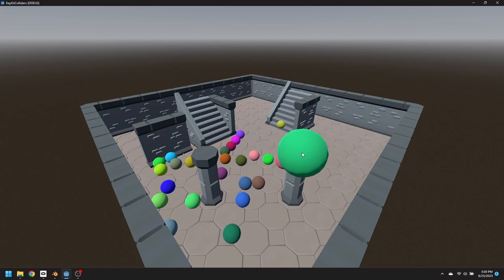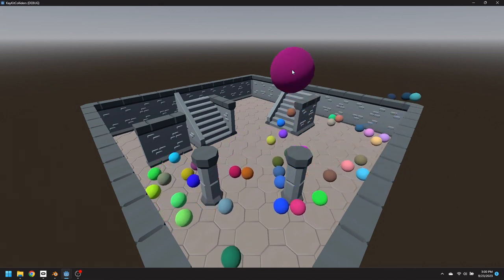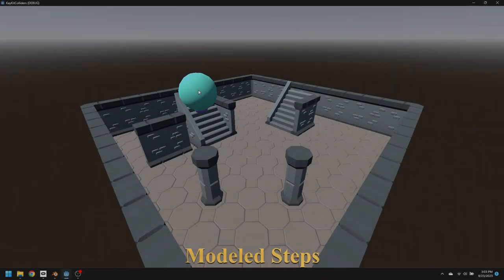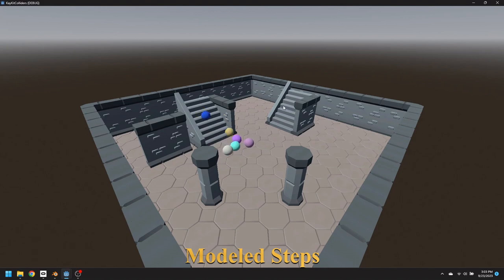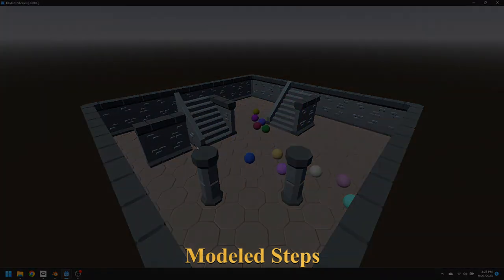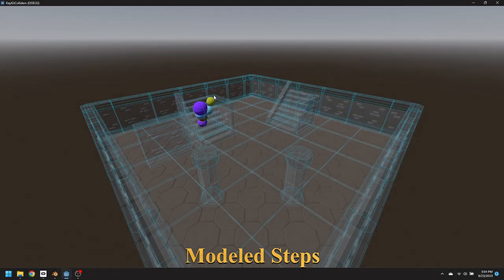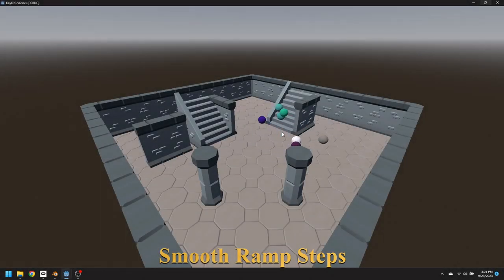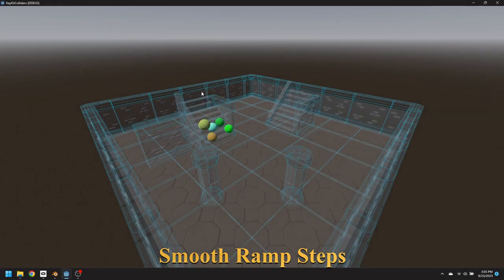Godot Import Colliders Experiment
This was an experiment in getting Godot to import physics colliders along with the meshes using glTF files generated by Blender.

The KayKit Dungeon Pack Remastered assets are CC0 and available